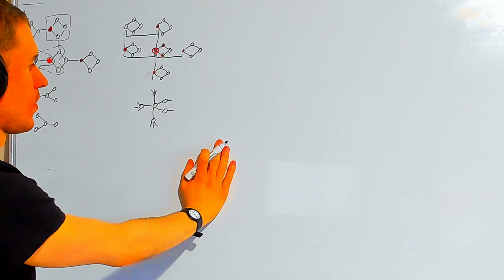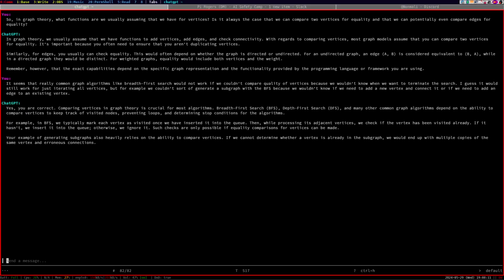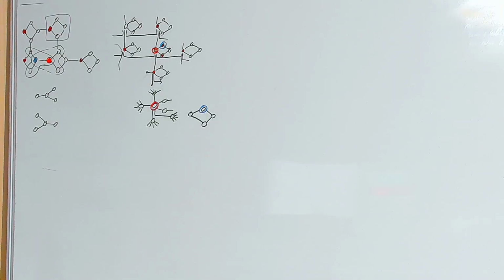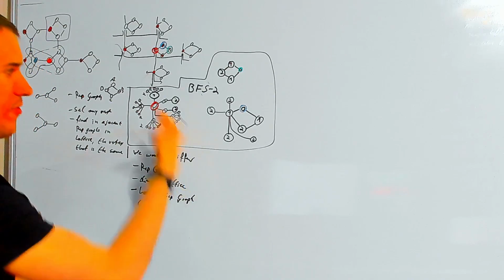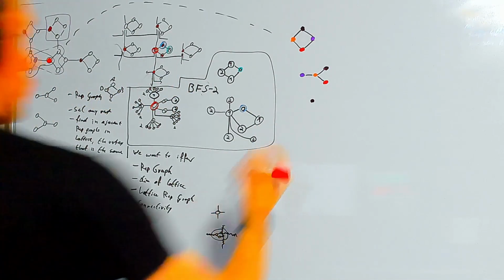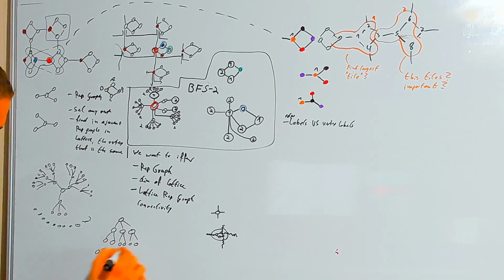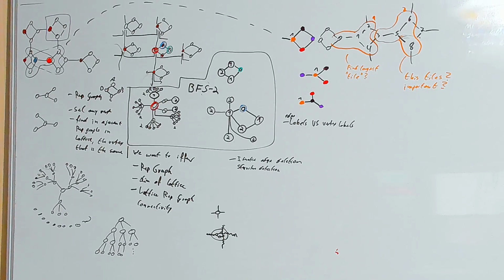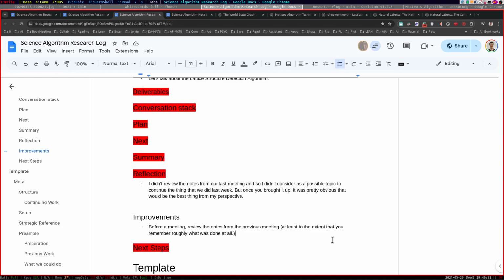[Research Meeting] Finding problems in the Graph Tile Inference Algorithm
Collaborating with Robert Kralisch.